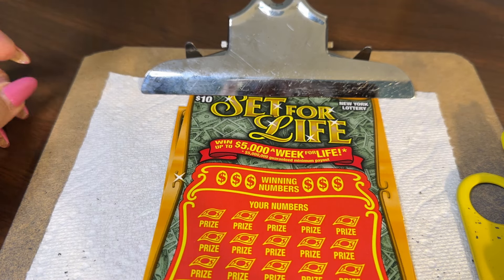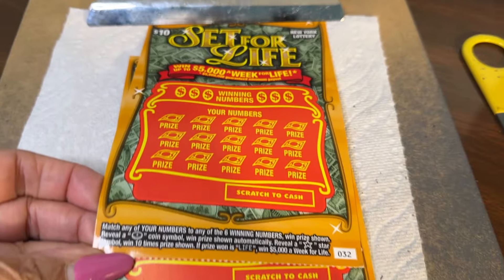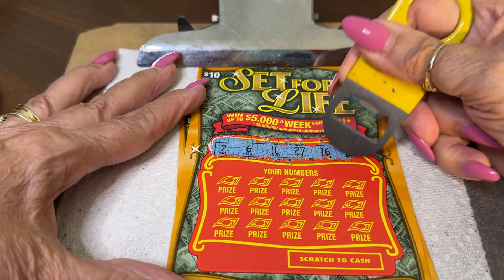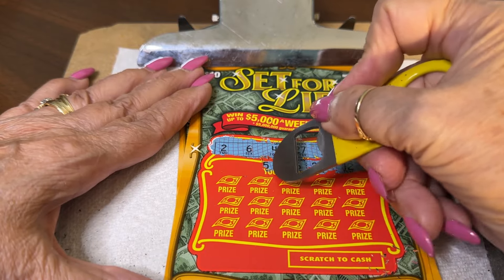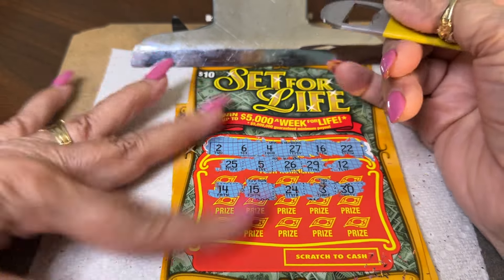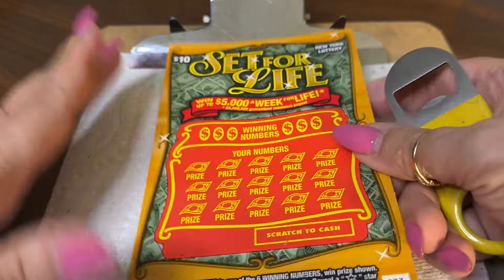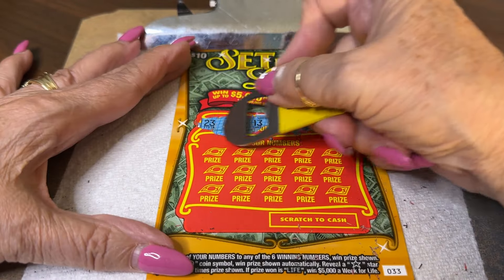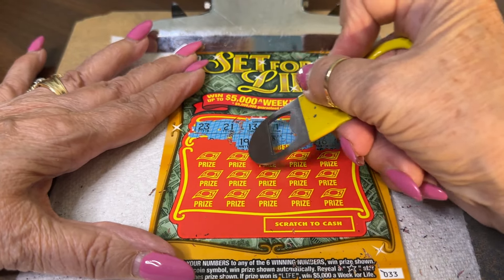$10 SET FOR LIFE - Lottery Bengal cat Scratch Off NYS instant win tickets - Did we get a Big Win??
"Christmas On Colden Hill" Children's Book!